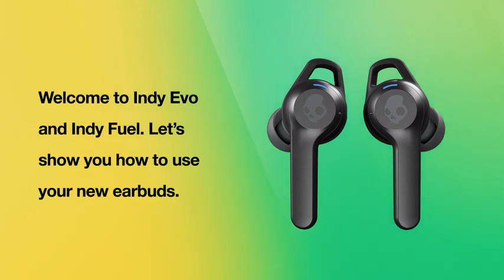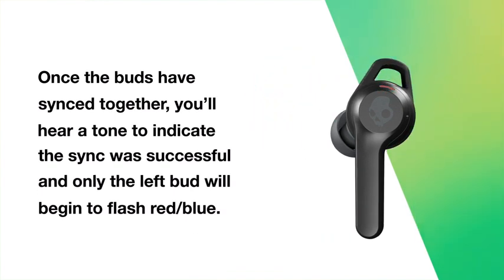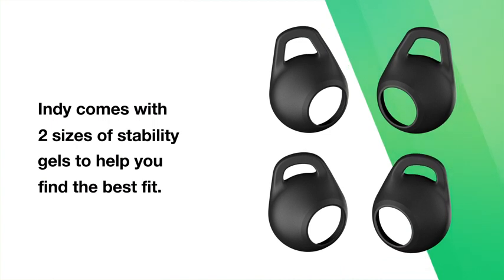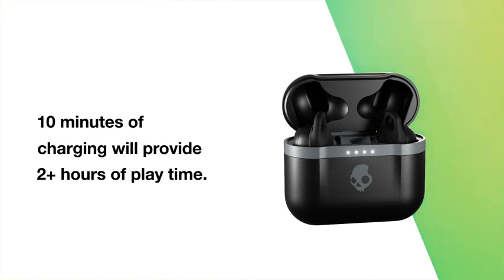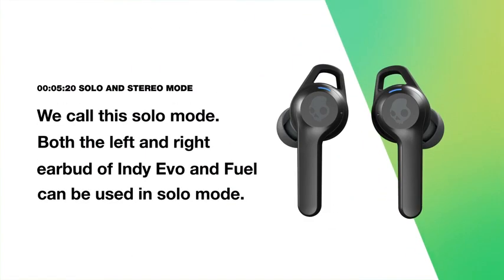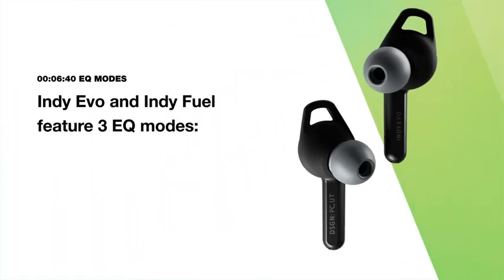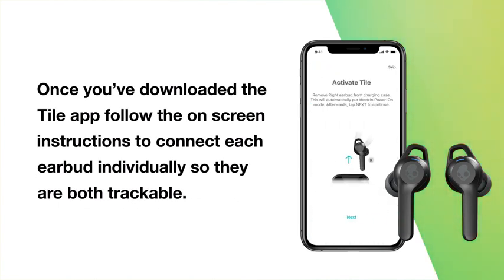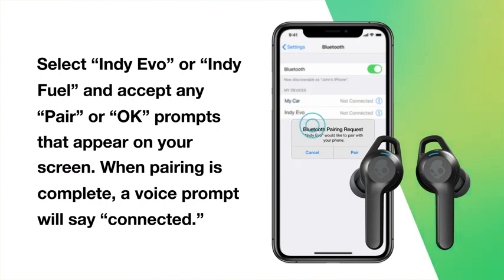Skullcandy Indy Evo True Wireless In Ear Bluetooth Earbuds Compatible with iPhone and Andr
Skullcandy Indy Evo True Wireless In-Ear Bluetooth Earbuds Compatible with iPhone and Android / Charging Case and Microphone / Great for Gym, Sports, and Gaming, IP55 Water Dust Resistant - Black

Brand Skullcandy
Model Name Indy Evo
Color True Black

Note : If the size of the earbud tips does not match the size of your ear canals or the headset is not worn properly in your ears, you may not obtain the correct sound qualities or call performance. Change the earbud tips to ones that fit more snugly in your ear
Skullcandy Supreme Sound - Relax, workout or skate listening to your favorite tunes. The Indy Evo ensures supreme sound through awesome bass, powerful treble, high highs and much more. stability ear gels the Indy Evo is designed to stay
Hours of Power - The Indy Evo holds a total of 30 hours charge, the case holds 24 hours and the buds hold 6 as well either bud can take calls or activate your assistant. Use rapid charge and get 2 hours of play from only 10 minutes charge
Never lost with Tile - With Tile tech, Skullcandy makes it super easy to track down either earbud and keep your gadgets safe! Download the Tile app and follow the instructions to activate
Leave your phone in your pocket - you spend too much time on it anyway, control your music, answer calls, activate an assistant, switch EQ modes and more from the Indy Evo.Note:If you face issue in Bluetooth connectivity please turn off the Bluetooth function for a couple of minutes, then turn it back on
Buy With Confidence - 1 Year warranty included with the Indy Evo, whether you're an adult or child be sure to wear your earbuds in full confidence